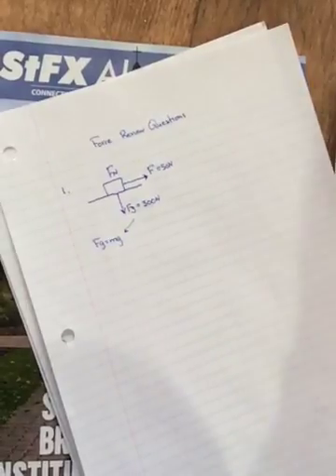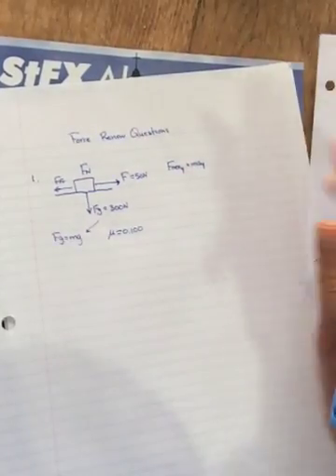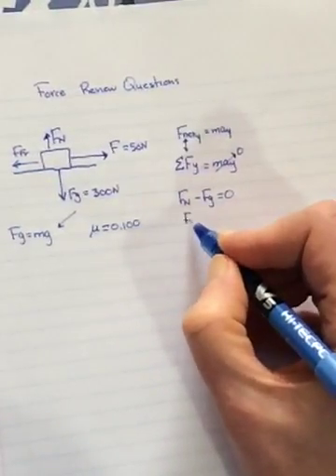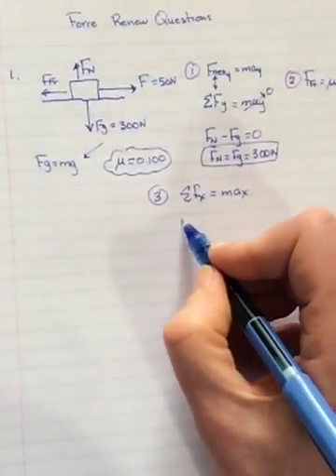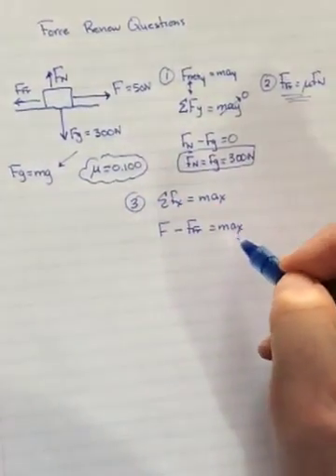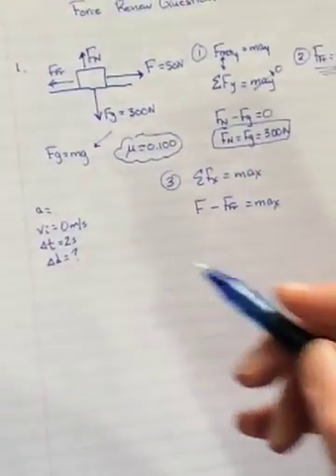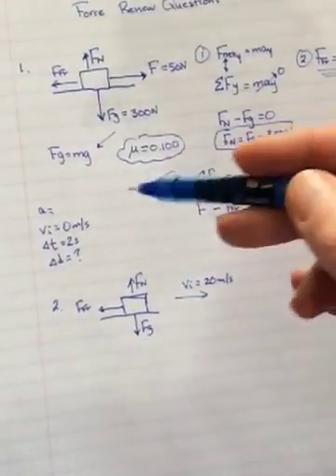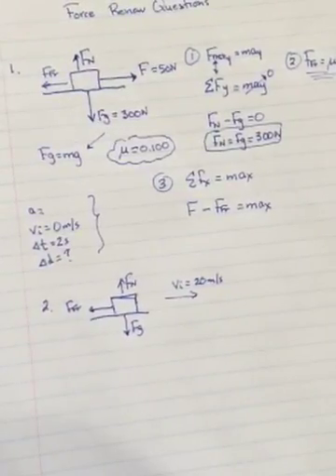Physics 12 How to do the Forces Review Questions